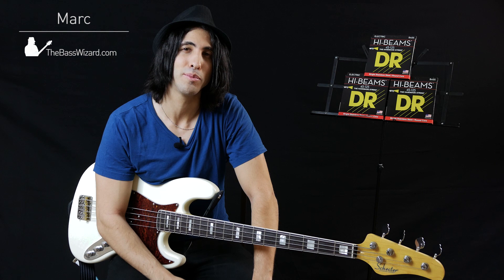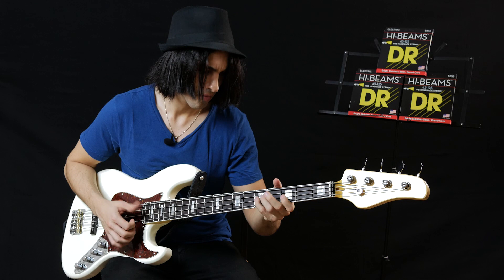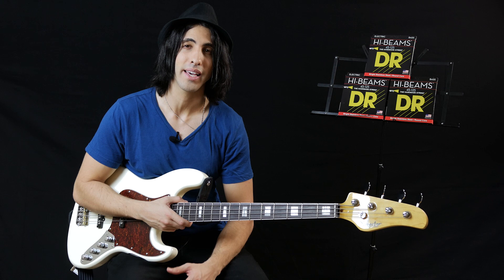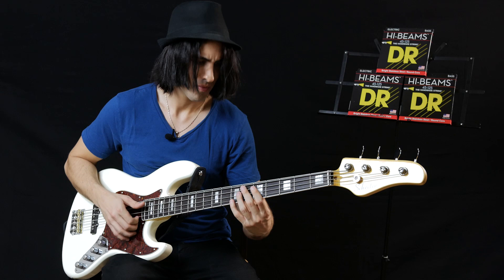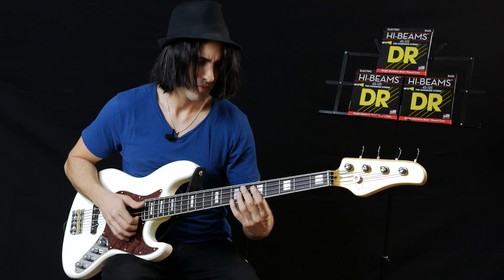DR Strings Hi-Beam Bass Strings Demo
Hi-Beam stainless steel bass strings are round wound and constructed on a round core which makes them unique and also require more time to construct. This extra effort makes Hi-Beams a bass string that is highly flexible and musically but not harshly bright. They don’t eat your frets, are durable and have an unusually long life. HI-BEAMS are the string to choose for brightness, punch and ease of playing.

Thanks to Marc - The Bass Wizard for the demo!